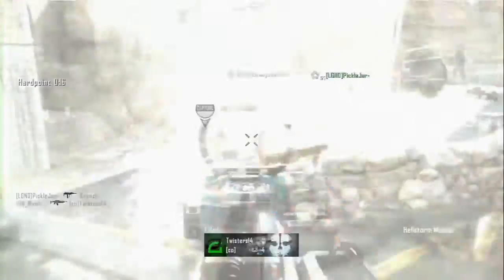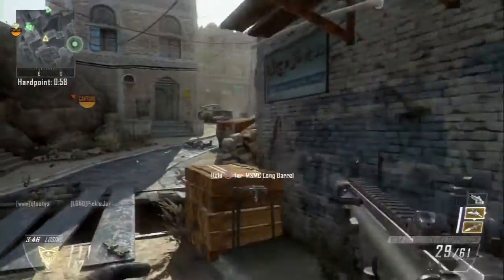How to Be an AR Slayer